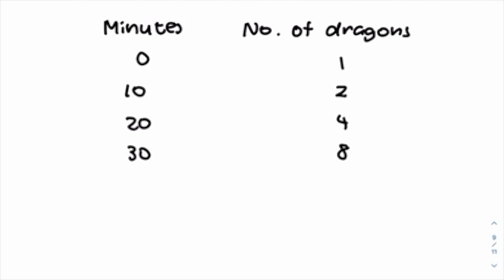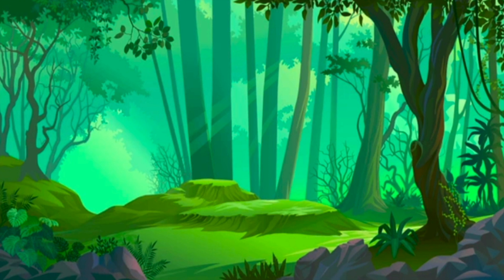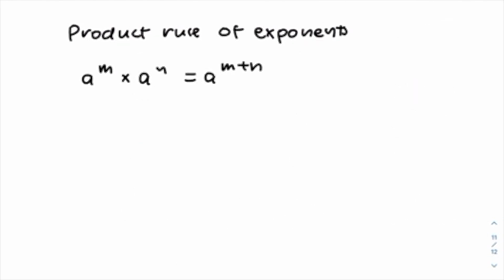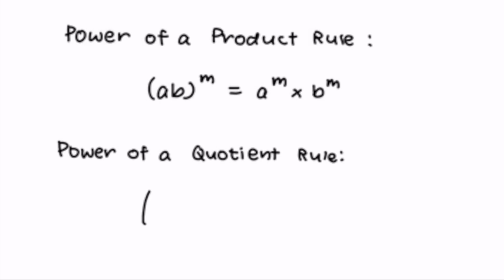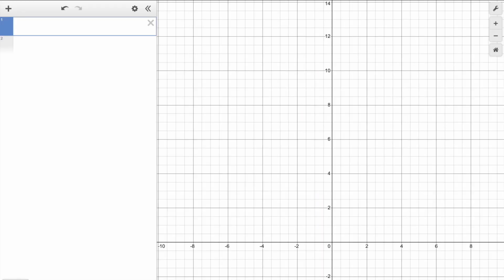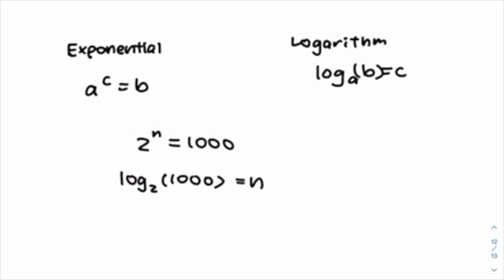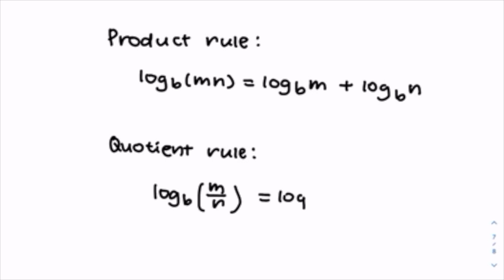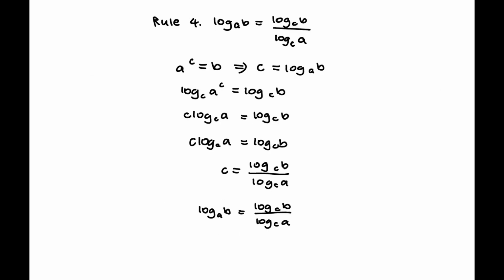Exponents & Logarithms | Learning with Dragons (ROARRR)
You are involved in an accident, what accompanies you is only the knowledge in your head. Can you use your mathematical knowledge of exponents and logarithms to survive through this crisis?